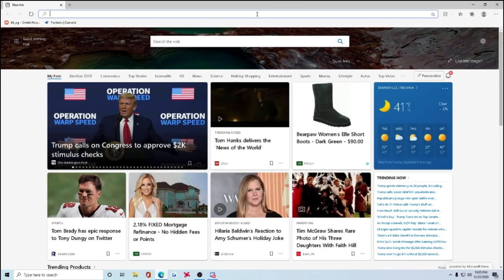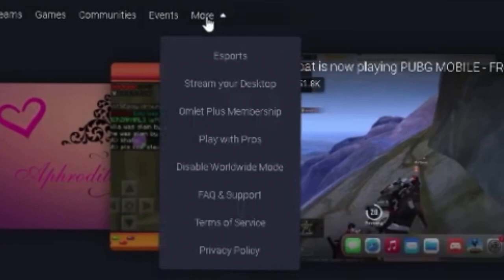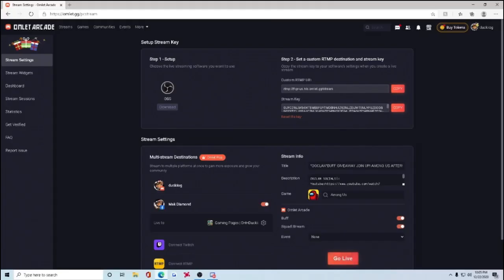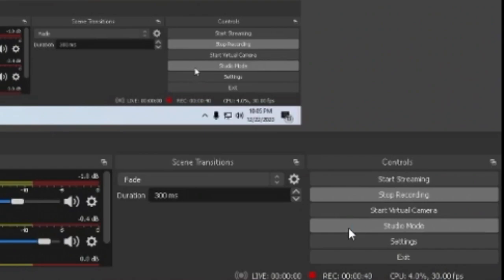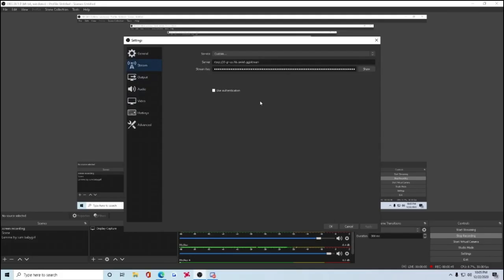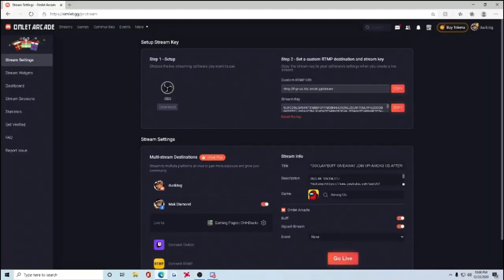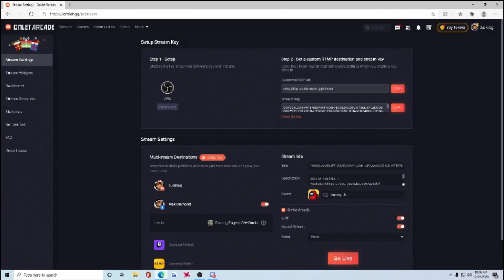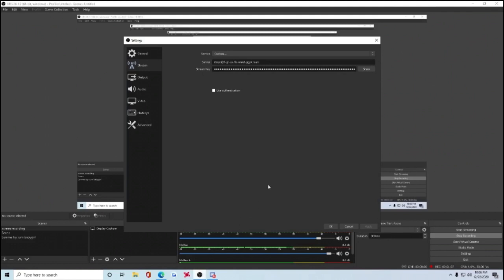HOW TO STREAM TO OMLET ARCADE USING OBS STUDIO!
Hey guys DuckiiOG here and im bringing you guys a tutorial on how to stream to omlet arcade using obs! if this video helps you drop a LIKE, A COMMENT, AND A SUB!ALSO JOIN MY CLANS DISCORD IF YOU WANT AN ACTIVE OMLET/GAMING COMMUNITY TO HANG OUT IN OR JUST TO COME CHILL WITH ME AND FRIENDS!